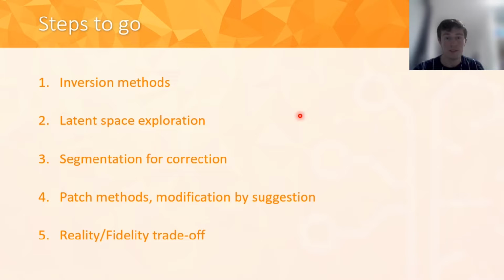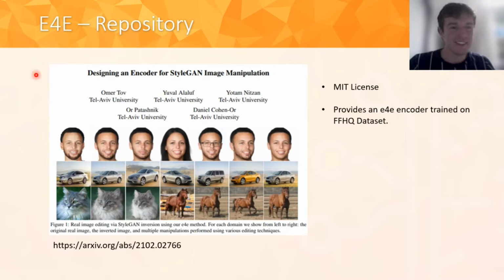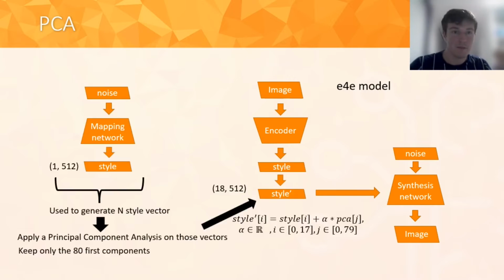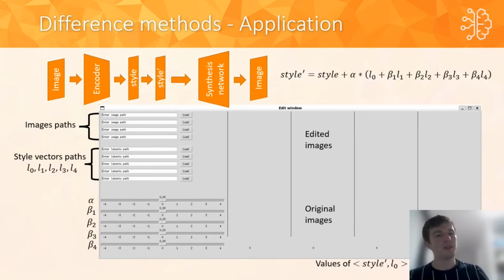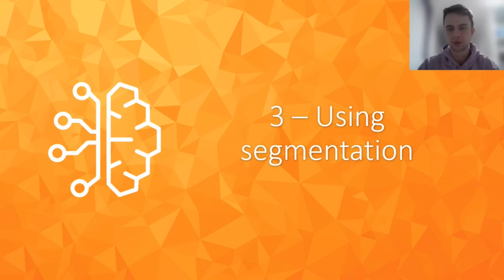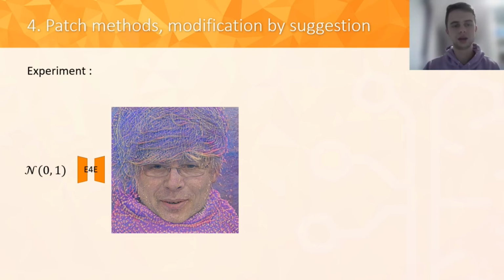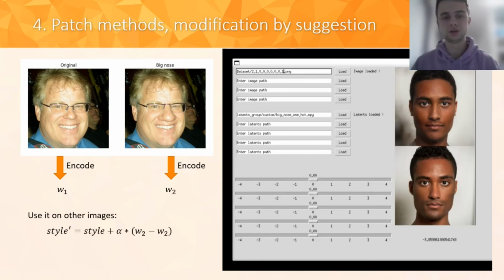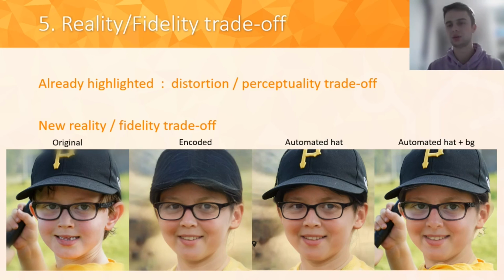Ceteris Paribus Face Challenge : Team ArgoCS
Description of our methods for the Ceteris Paribus Face Challenge.

The Ceteris Paribus Face Challenge was an AI competition organized by Jules Salzinger and Nicolas Posocco, consisting in the modification of a given FFHQ subset. The modification consisted, for a set of characteristics, to make a "copy" of each image for each of their missing characterictics.
e.g. If face X is blond, make a brown hair, black hair, white hair and bald.

The basis of our method consisted in inverting GAN models to influence the images' latent space representations using existing implementation Encoder4Editing. Using efficient GUIs and some tricks (described in the video :), we managed to reach 2nd place on the main leaderboard.
Our method was ranked 1st among the 3 participating teams, and our results 2nd, averaging to a 2nd place on mainleaderboard.

Presentation by all the members of the team:
- Hédi Razgallah
- Thibault LSDC